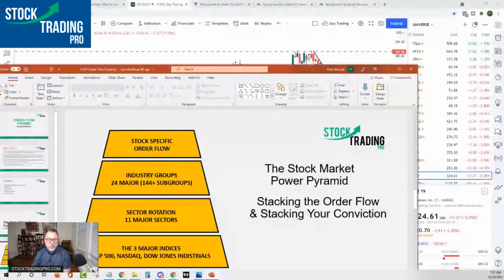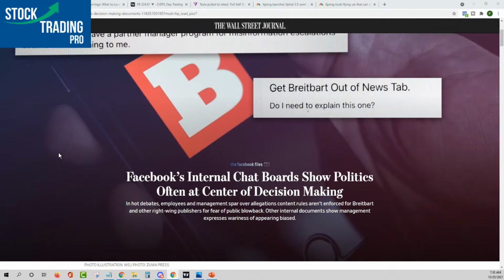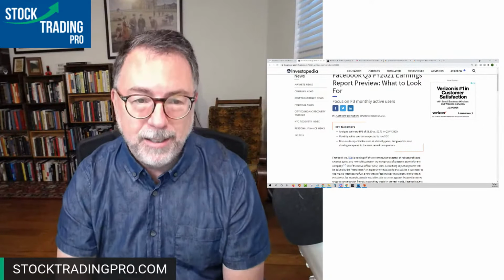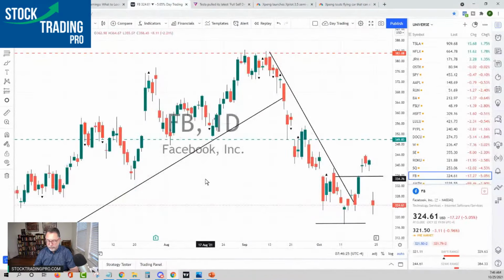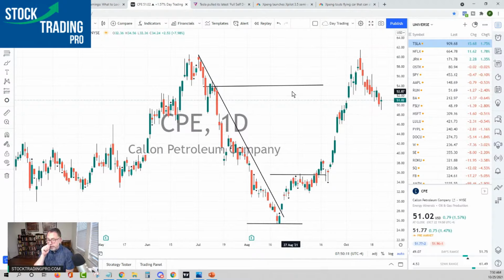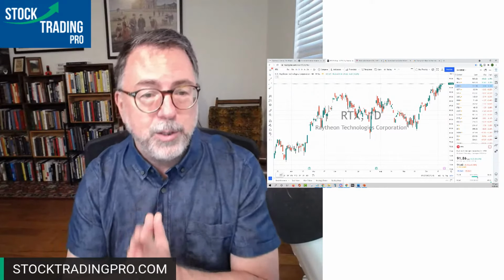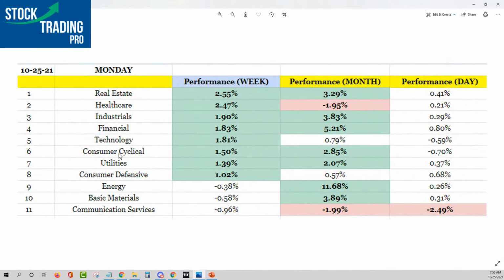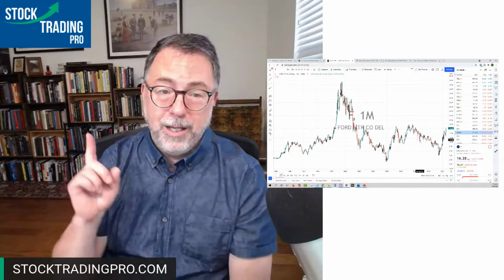FB Earnings | Facebook Stock Analysis Live Stream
NEW: FB Earnings | Facebook Stock Analysis Live Stream. What to look for before you buy FB stock.

Facebook Inc. (FB) is coming off of two consecutive quarters of robust profit and revenue gains, and now is focusing on the next phase of longterm growth for the company.1

Chief Executive Officer (CEO) Mark Zuckerberg says that growth will be driven by the "metaverse," an expansive virtual world that will be a successor to the mobile internet and fuel a new wave of technology investment.
Investors are likely to focus both on Facebook's recent financial performance and future growth plans when the company reports earnings on Oct. 25, 2021 for Q3 FY 2021.3 Analysts expect earnings per share (EPS) and revenue to grow at a rapid pace, albeit slowing from the pace in recent quarters.4

PODCAST
Stock Trading Made Easy